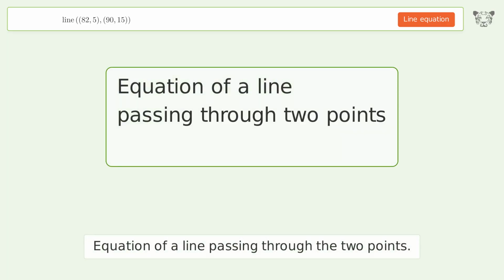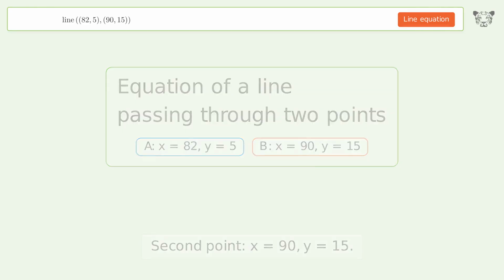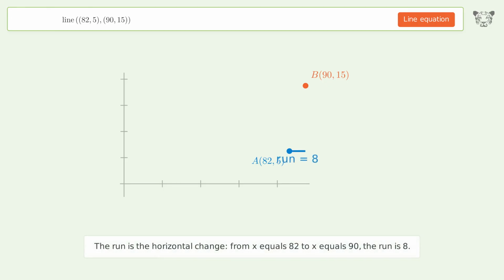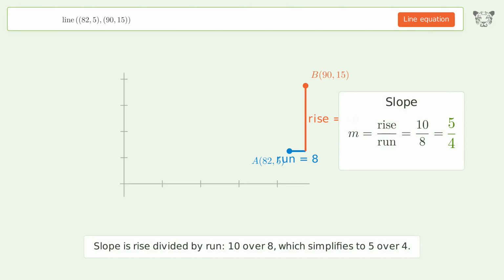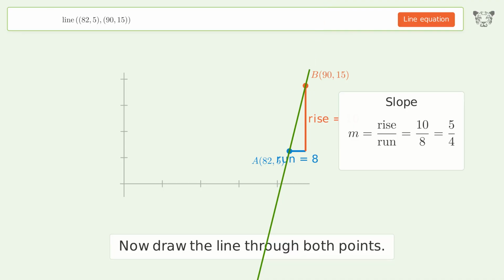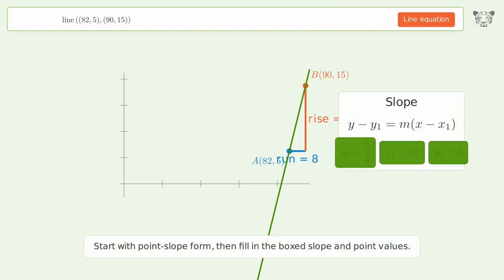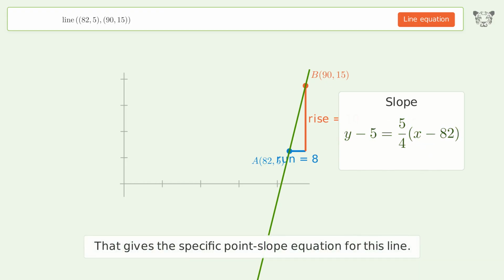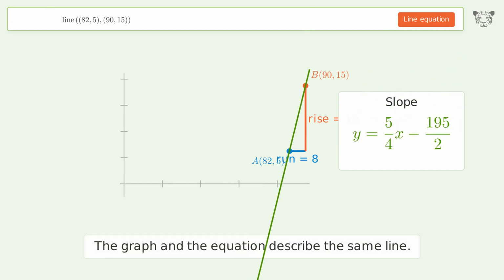Finds Properties of a line from (82,5)-(90,15) | Tiger Algebra Solver